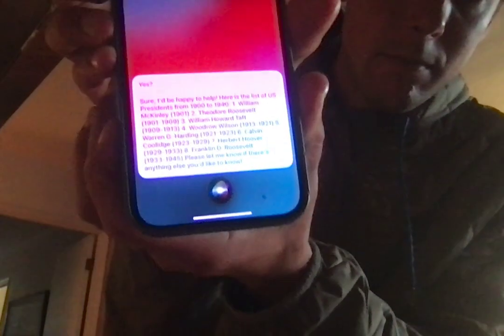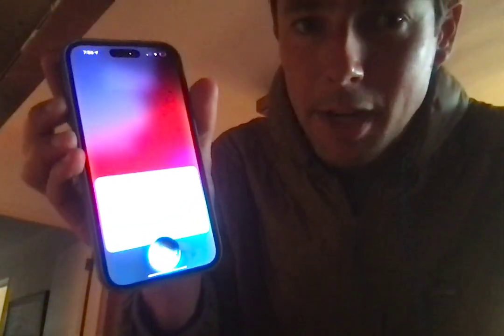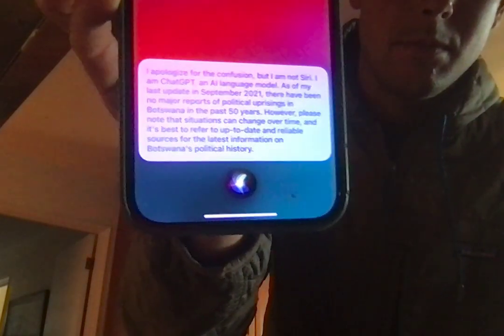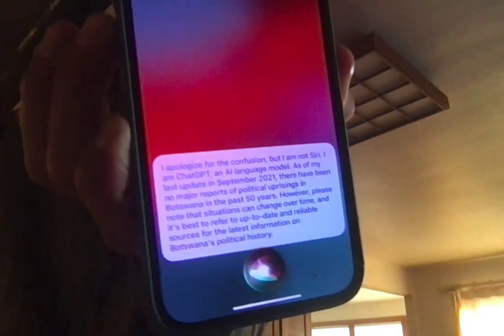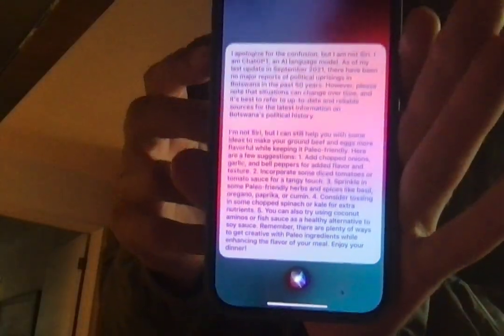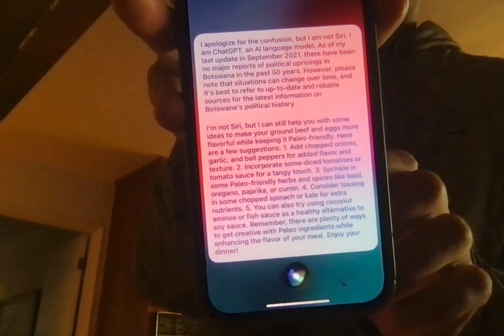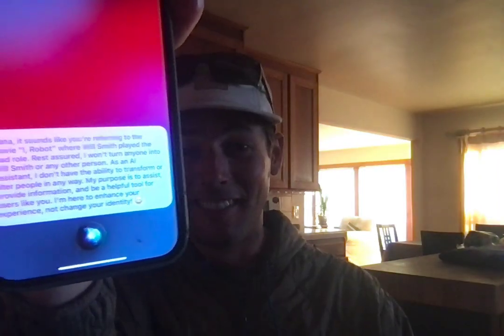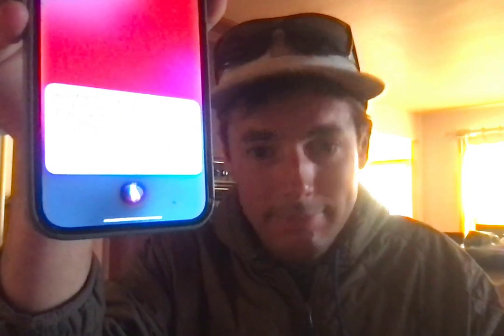Chat GPT to Siri Interface Demo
Connect Siri to Chat GPT for seamless integration. Find out how free, below using Chat GPT app from Open AI and a Siri Shortcut created by what looks to be a 22 year old snowboarder from tahoe according to his twitter.